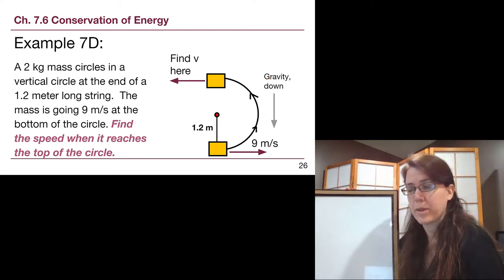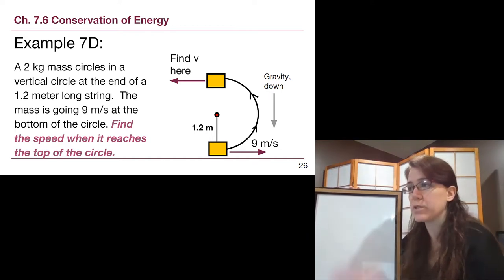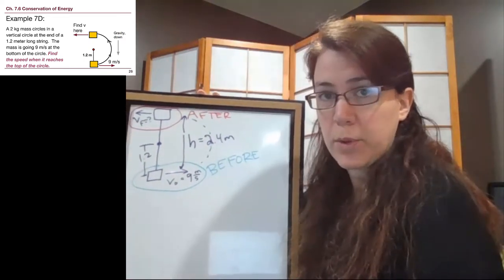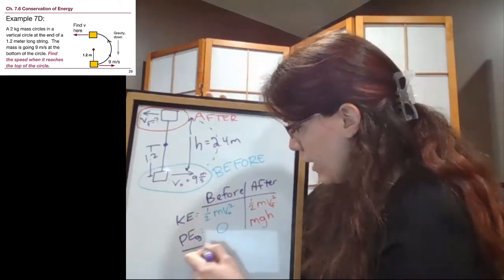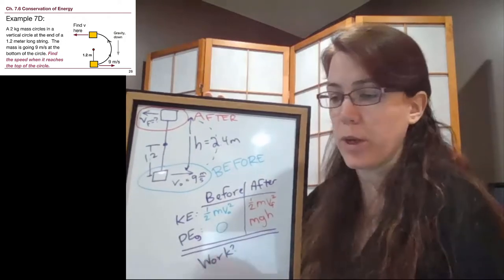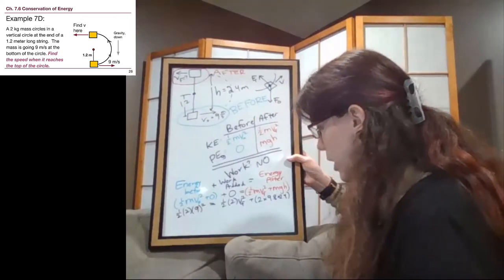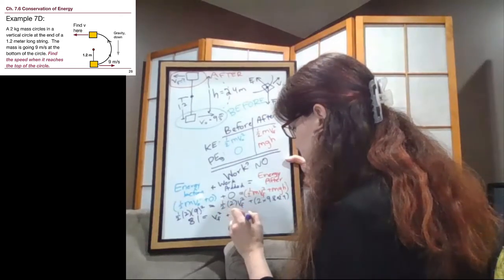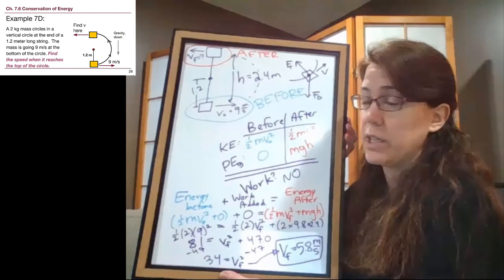GRCC Physics 125 - Online Lecture - Example 7D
This is an example from Openstax Chapter 7 on energy. It is intended to be watched after the introductory lecture videos for this chapter.